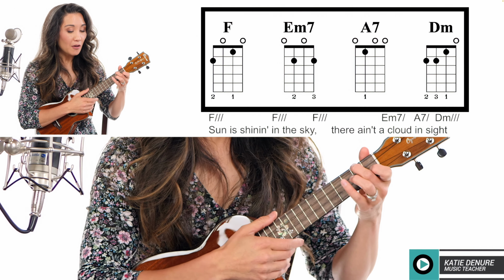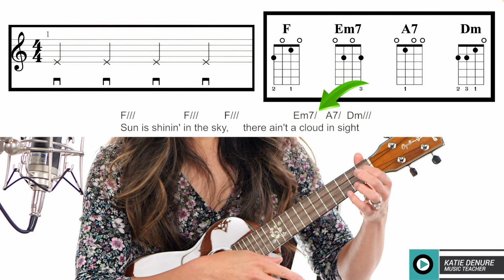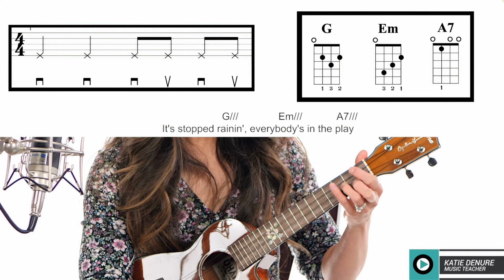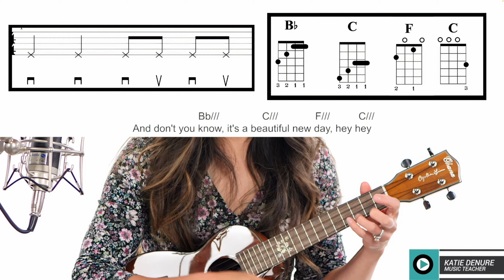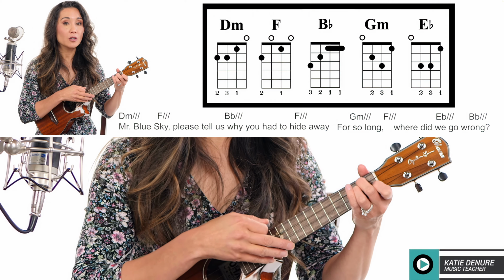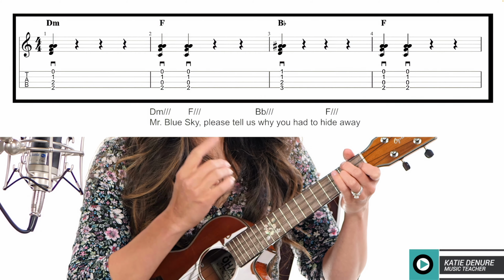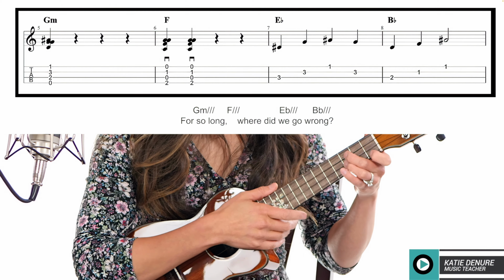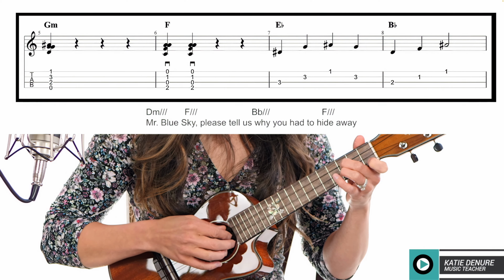Cure ANY bad day with this song: Mr. Blue Sky Ukulele Tutorial and Play Along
Learn to play guitar the Fun, Fast, and Stress Free Way - Click HERE!

Hi, I'm Katie DeNure, and I offer private Guitar, Voice, and Ukulele lessons online via Zoom or Skype.  I am also an instrument buyer's consultant, business coach and freelance video content creator.